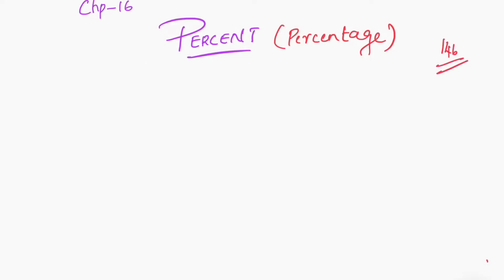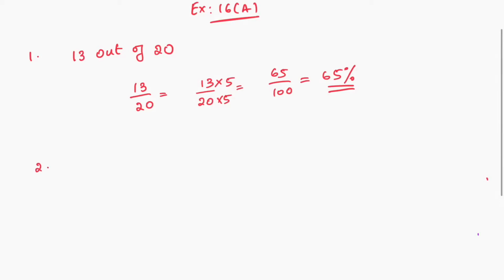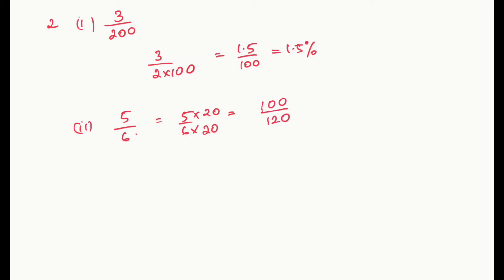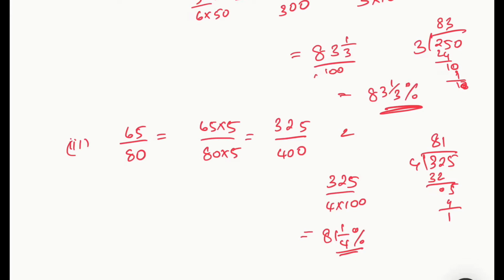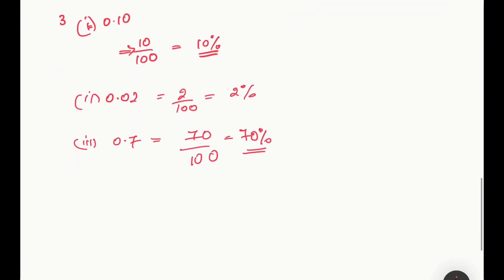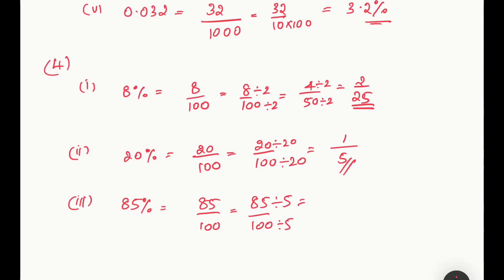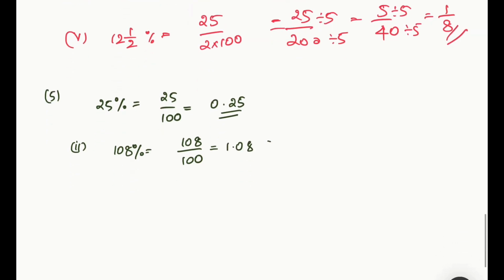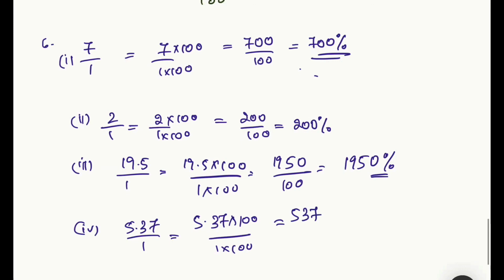Percent Part _ 1